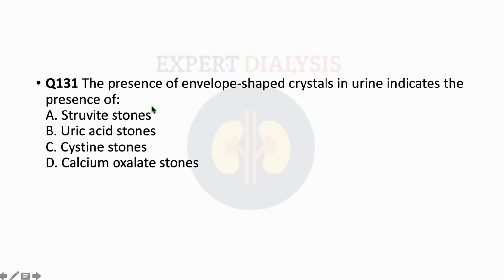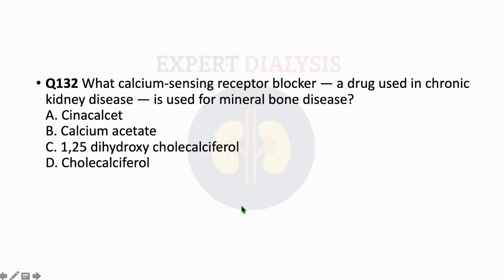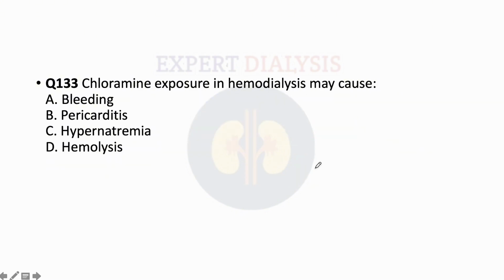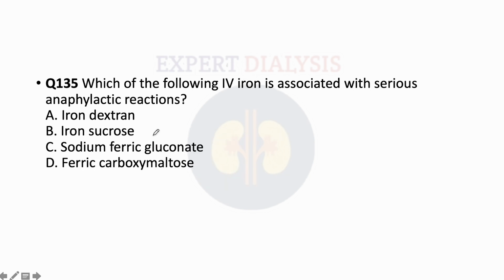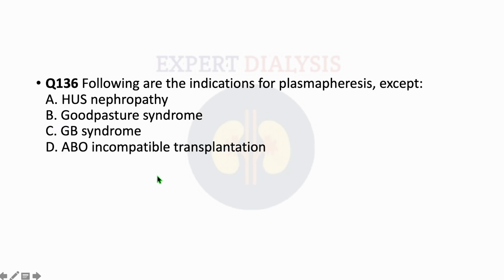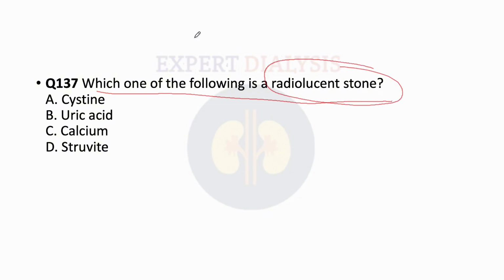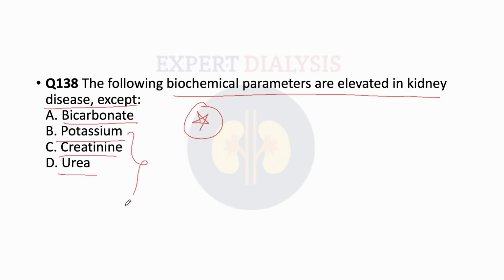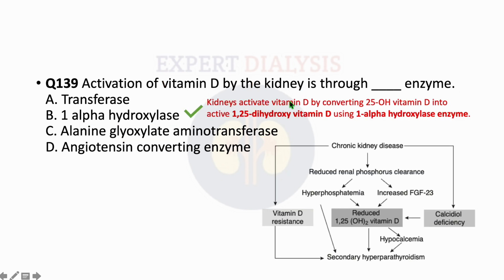Important MCQs Part 14 for RRB Dialysis Examination (Expert Dialysis)